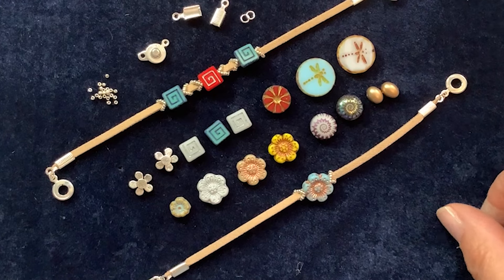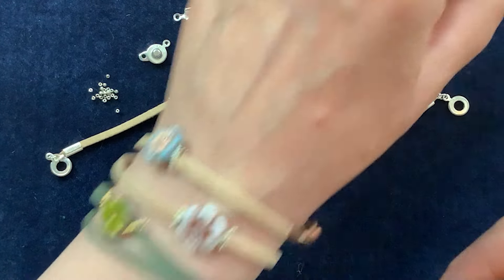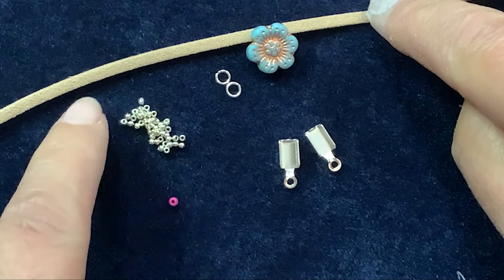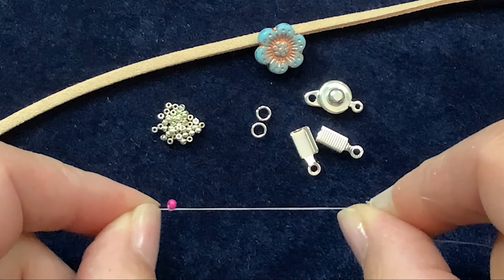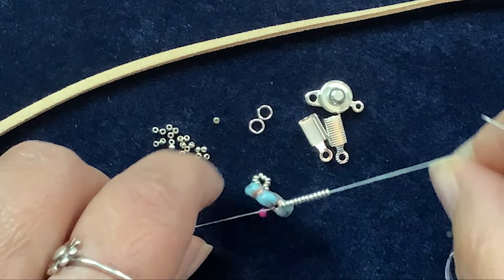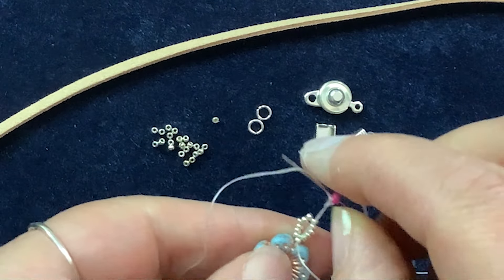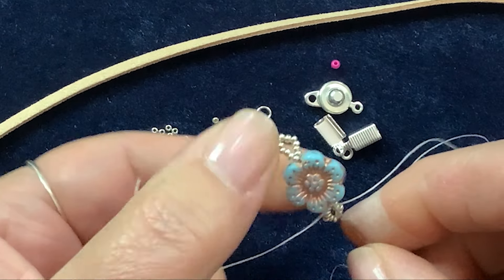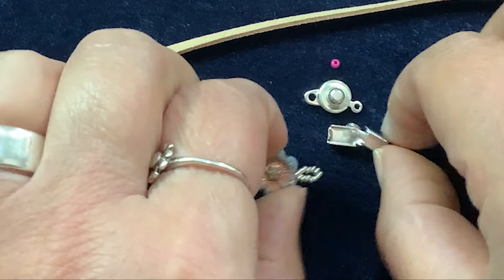Feature Bead Bracelets. Make It With Spellbound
Fancy beads often have a small threading hole making it impossible to use them on a simple cord design.  This is a quick fix to add them (and all sorts of small hole beads) to flat imitation suede thong making stylish bracelets to wrap around your wrist.
see more designs @spellboundbeadco3290